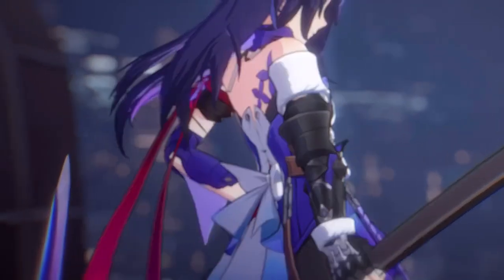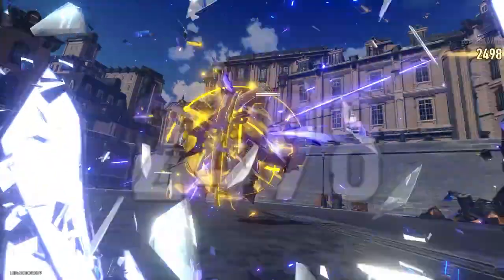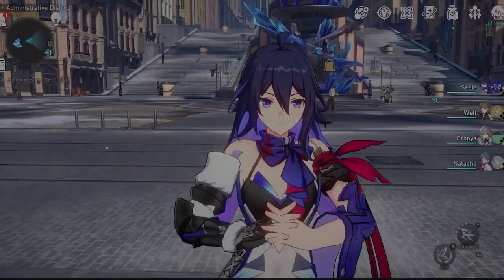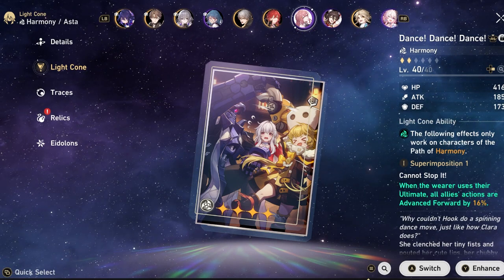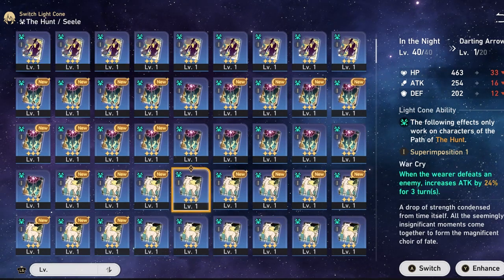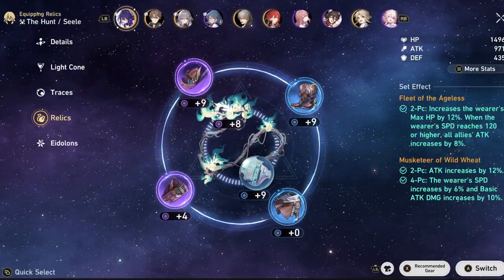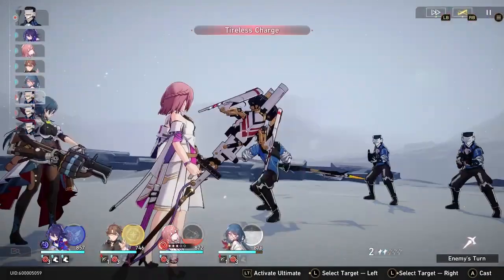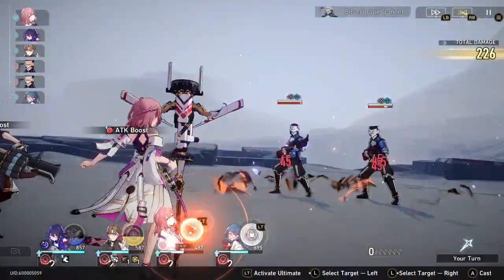SEELE IS CRAZY OP! BEST GUIDE, BUILD, LIGHT CONES, AND TEAMS! Honkai Star Rail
Seele is one of the most powerful characters in Honkai Star Rail, and in this video, we’ll show you how to make the most of her abilities. Our comprehensive guide covers everything from the best build for Seele to how to use her light cones and which teams she works best with. Don’t miss out on this essential Honkai Star Rail guide!